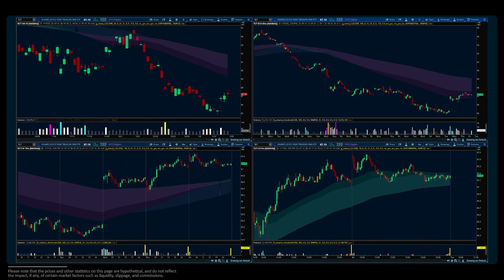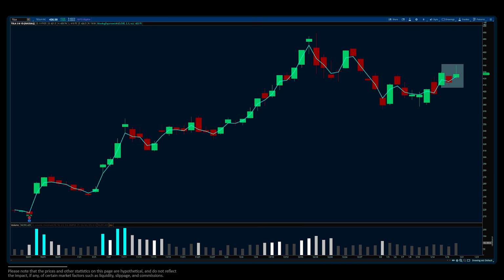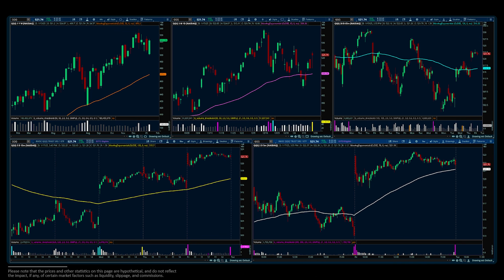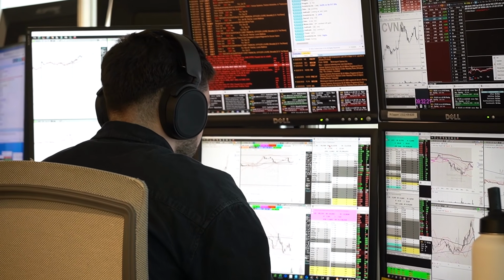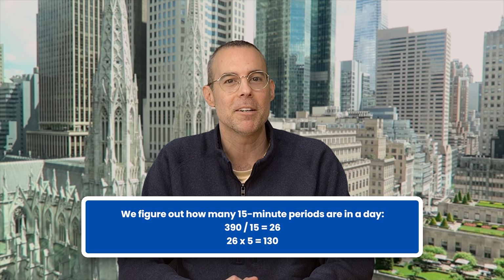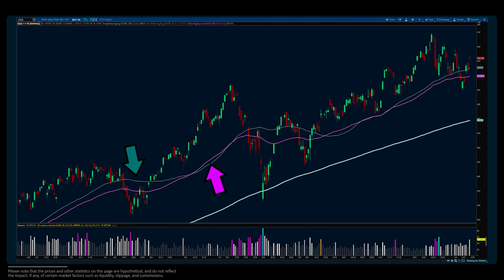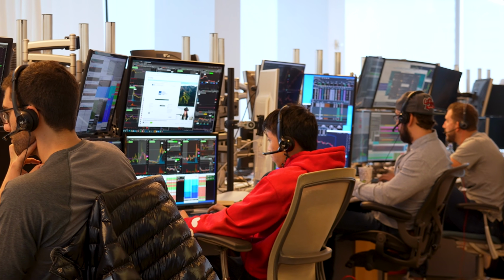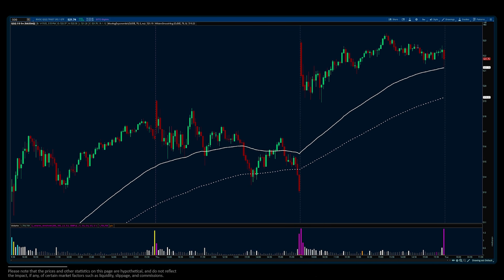The Only Moving Average Guide You'll Ever Need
Most traders use moving averages too simplistically in an attempt to gain a trading edge. In this video, one of our most experienced prop traders breaks down the only moving average guide you'll ever need.

🔹 Learn why moving averages do work and how to apply them properly.
🔹 Discover the best lookback periods for different trading styles.
🔹 Understand how to use multiple time frames to measure trends effectively.
🔹 Gain insights into how professional traders integrate moving averages into their strategies.

Whether you're a scalper, momentum trader, or swing trader, this guide will help you level up your approach to trading with moving averages. Watch, take notes, and refine your strategy!

📚 Recommended Books:
📖 Secrets for Profiting in Bull and Bear Markets – Stan Weinstein
📖 Technical Analysis Using Multiple Timeframes – Brian Shannon